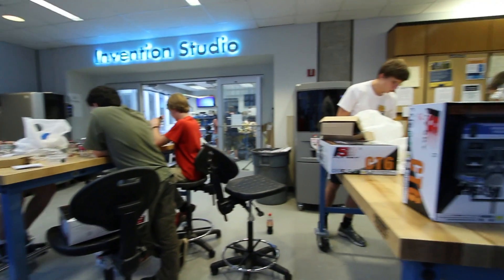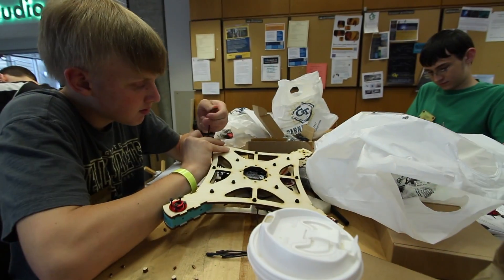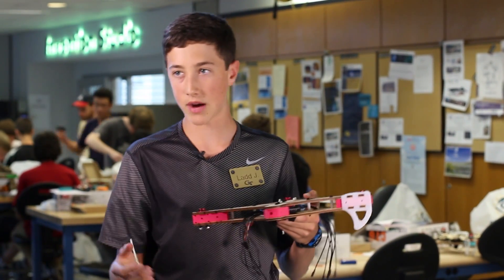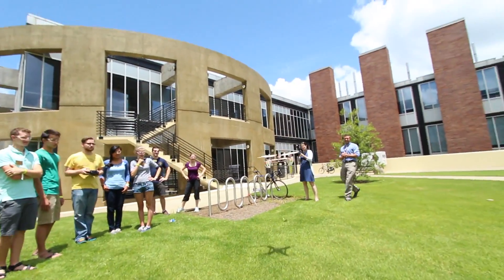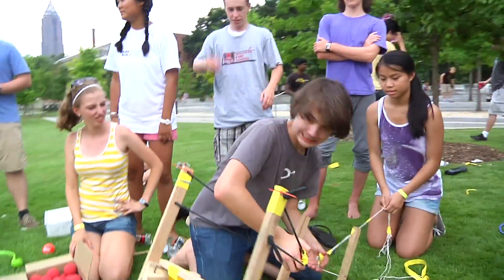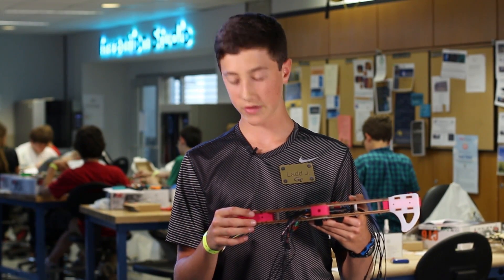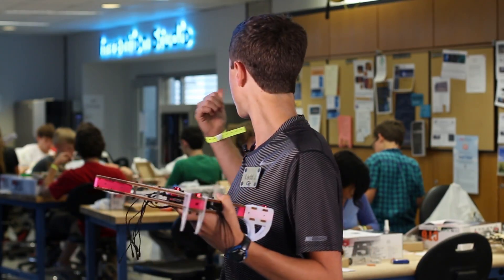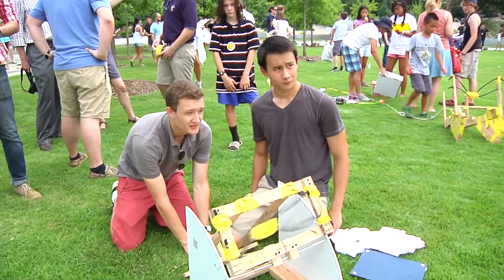Georgia Tech Makers Camp - Building Awesome Machines!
Do you enjoy making stuff?  Whether you enjoy crafting, woodworking, electronics, drawing, or big machines, this Georgia Tech camp is the camp for you. Campers tackle two design challenges using a variety of high tech tools with the help of the Georgia Tech Makers Club. They build a quadcopter on their own, and then work with a team to build a machine that can launch racquetballs. We'll create things in Georgia Tech's state-of-the-art Invention Studio.   This camp was funded in part by the National Science Foundation's AMP-IT-UP project.